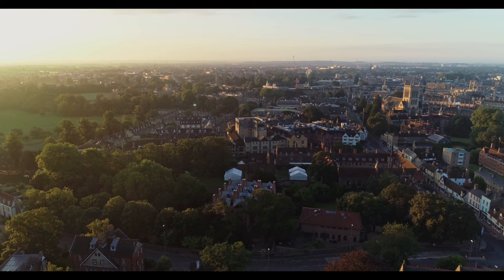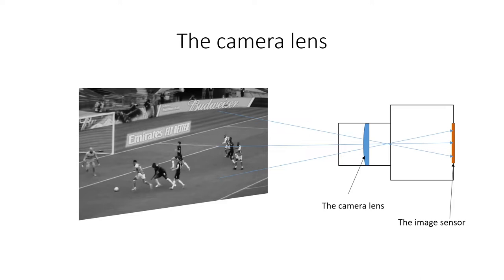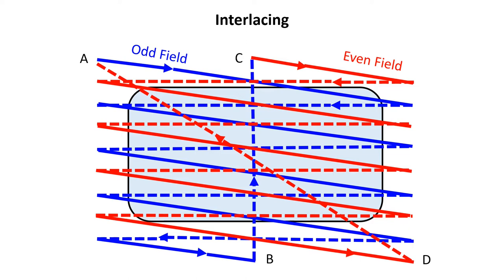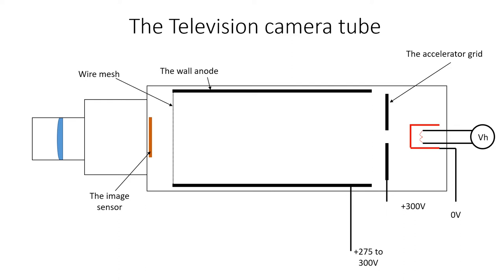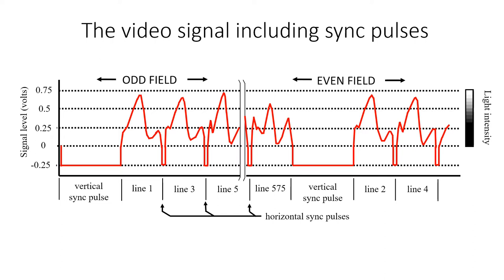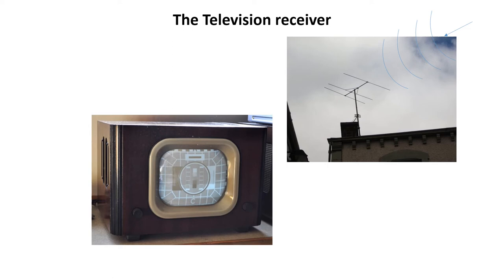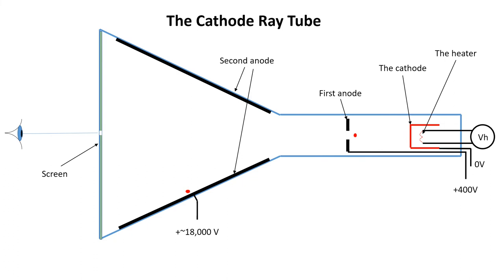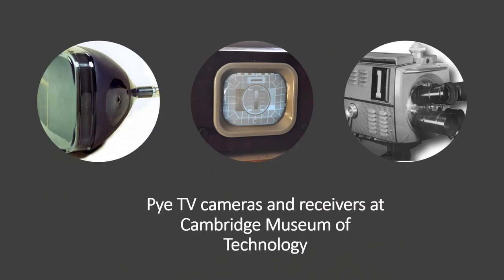How monochrome analogue television works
Produced by Produced by Dr Bob Bates and Mr Richard Ellis for Pye History Trust at Cambridge Museum of Technology.

About this programme:
The BBC’s television (TV) service in the UK started in 1936.

TV technology has since evolved from monochrome-analogue  into large-screen, ultra-high definition digital-colour TV systems.

This video explains how the early analogue black and white television system worked, featuring examples from the Pye Exhibition at Cambridge Museum of Technology.

TV is a system for converting visual images into electrical signals, then adding sound and transmitting them by radio or other means and displaying them electronically on a screen (television literally means: "see at distance").

The video explains:
- how an analogue TV camera captures a moving image and converts it into an electrical signal that can be broadcast by radio
- how a TV receiver receives the radio signal and converts it back to an image that can be viewed.

Level: introductory (explains technical concepts and terms). Suitable for students (physics, electronics, engineering) and communications enthusiasts.

Produced: 2022
Accessibility: in English (UK) with subtitles
Subtitles: Jim Smith
Additional production for Cambridge Museum of Technology: Gordon Davies